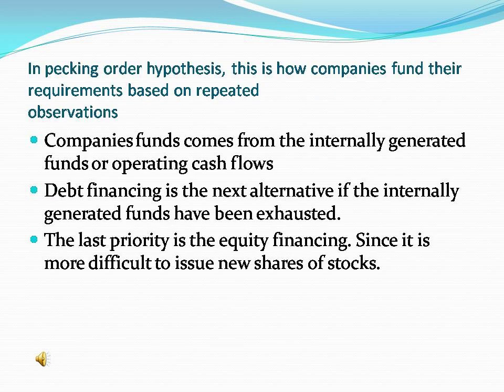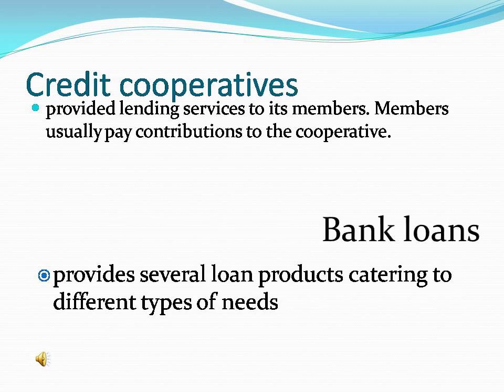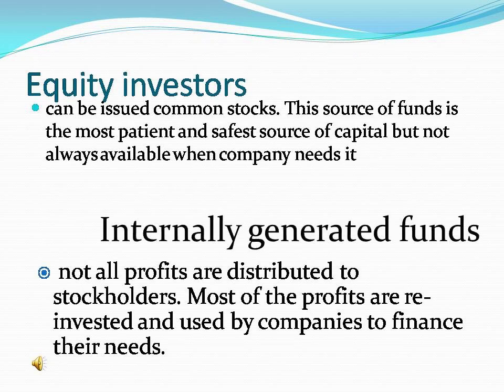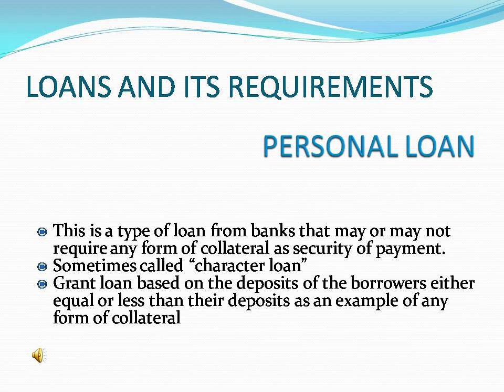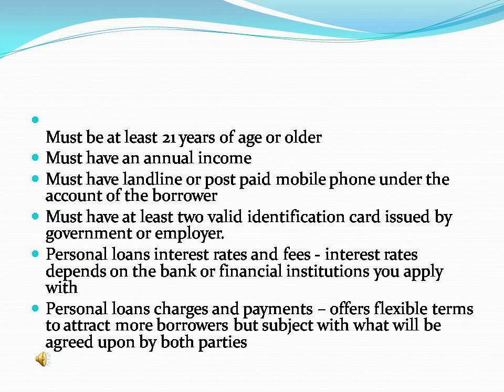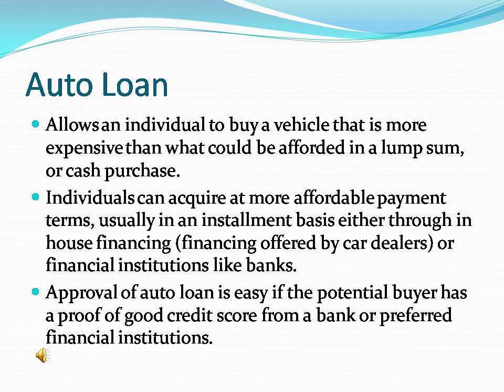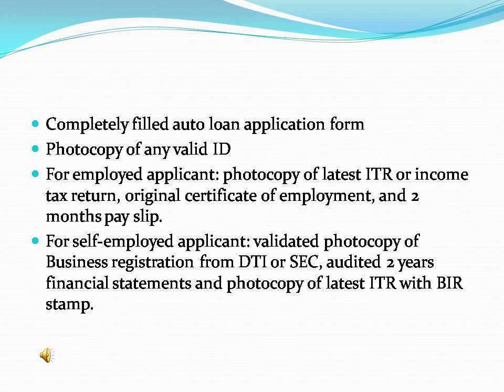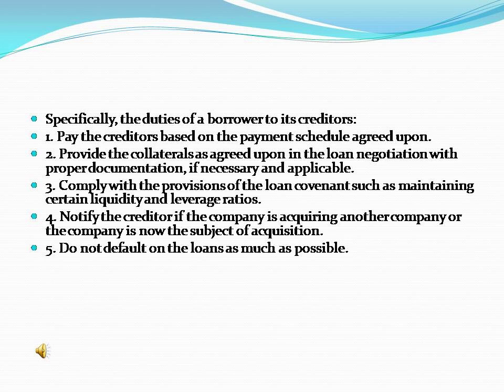Business Finance Lesson 4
Lesson 4 Sources and uses of short term and long term funds